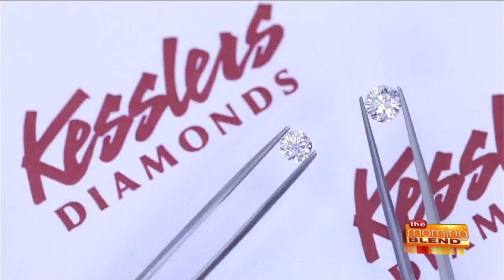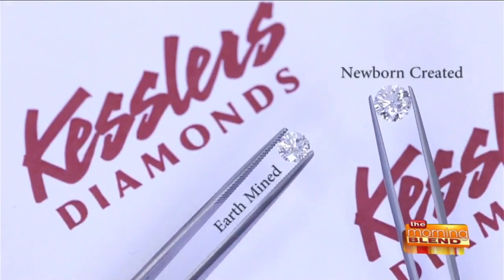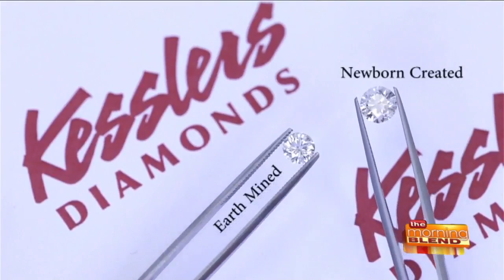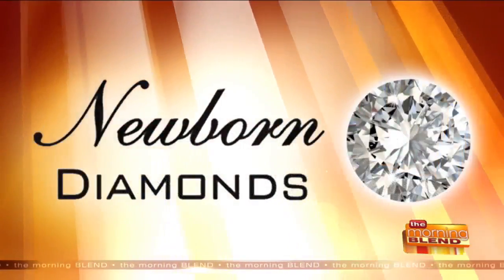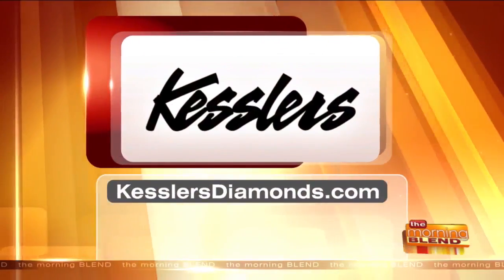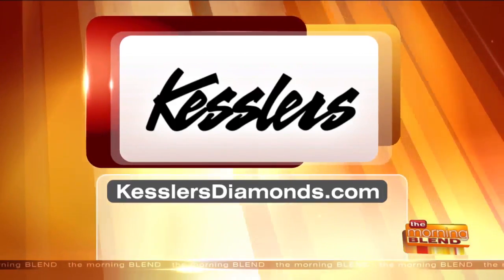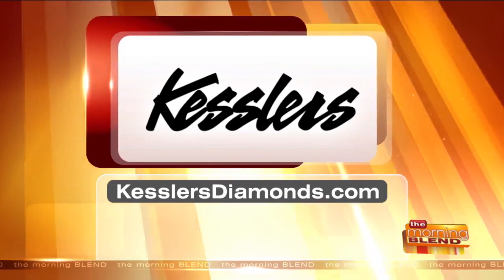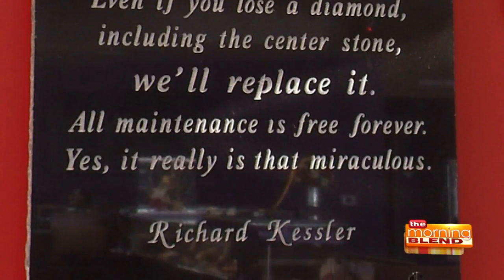The Benefits of Choosing Newborn Diamonds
There are a lot options when choosing an engagement ring. And when it comes to the diamond, there is a new option that a lot of couples choosing. Richard Kessler from Kesslers Diamonds says for the same amount of money, you can buy a lab-grown diamond at least 50% larger than a traditional diamond! Richard joins us to discuss the benefits of these newborn diamonds and why they're such a big trend.  Every piece of jewelry at Kesslers comes with the world's greatest warranty! If you bought it at Kesslers, it's guaranteed. Even if you lose a diamond, including the center stone, they'll replace it. And all maintenance is FREE forever!